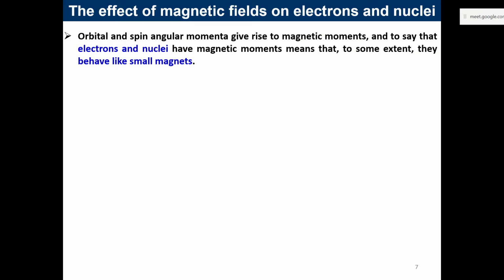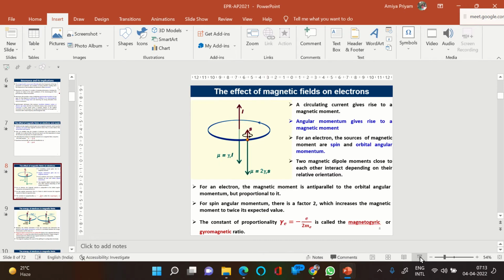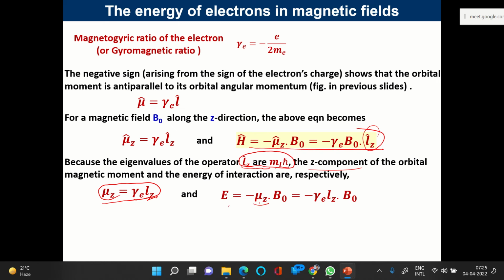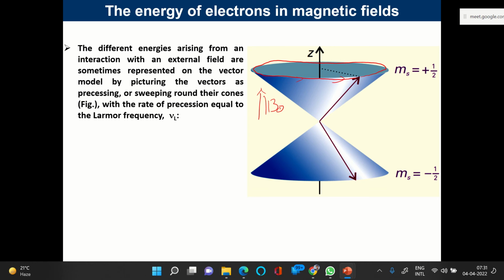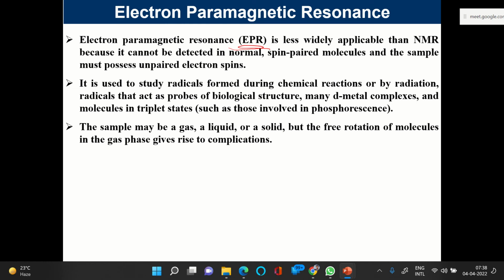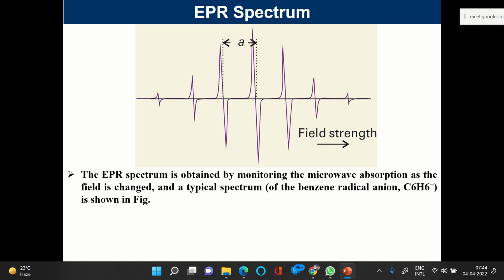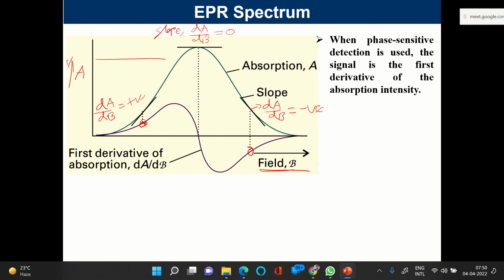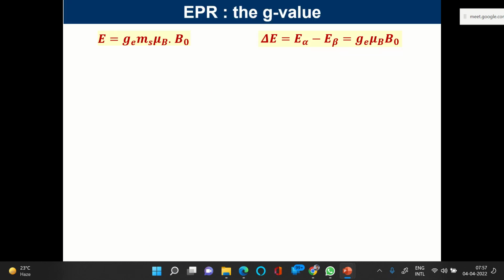EPR: The fundamentals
This my introductory class on Electron Paramagnetic Resonance (EPR). It is meant for MSc Chem students of 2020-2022 batch